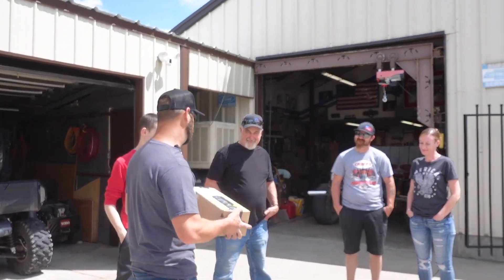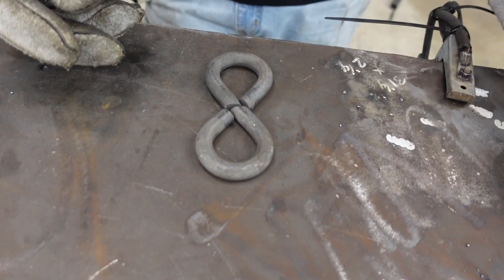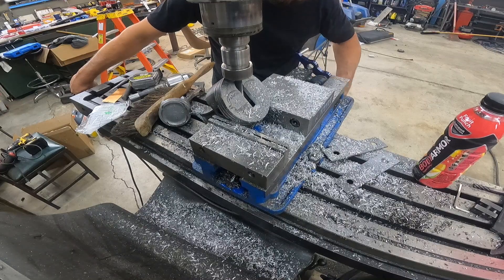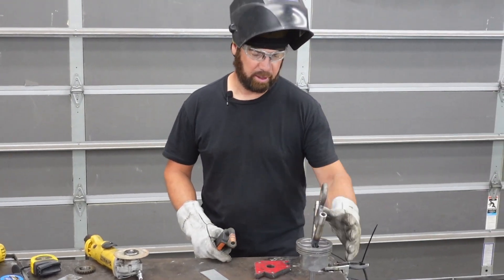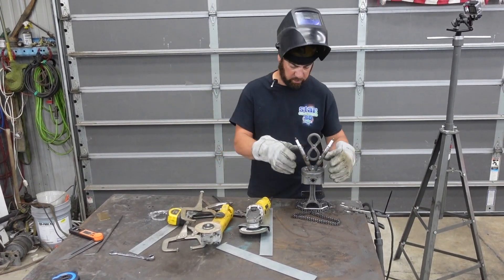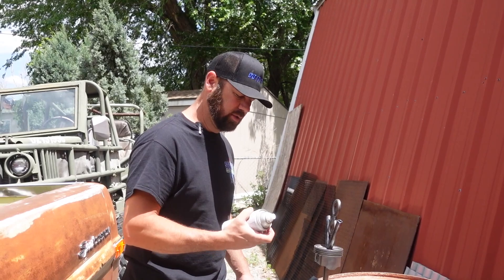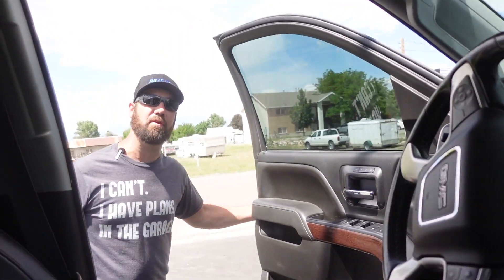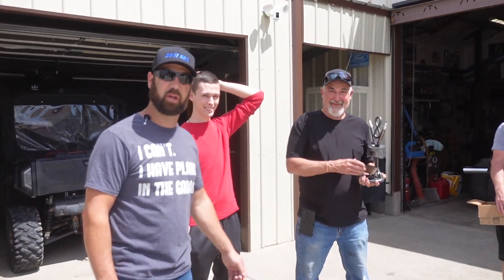I made a very special memorial from scrap parts!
Watch how we create a very special memorial for a friend of mine who passed away almost 3 years ago. he was always passionate about anything with an engine and horsepower. so what better way to remember him than to create a custom urn. His family made the decision to have him cremated, so I asked them to keep some of the ashes. That way, we could place them in a special memorial that represented the things he was interested in. a special thanks to all involved!